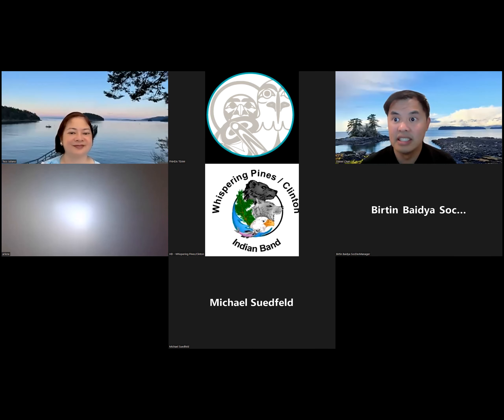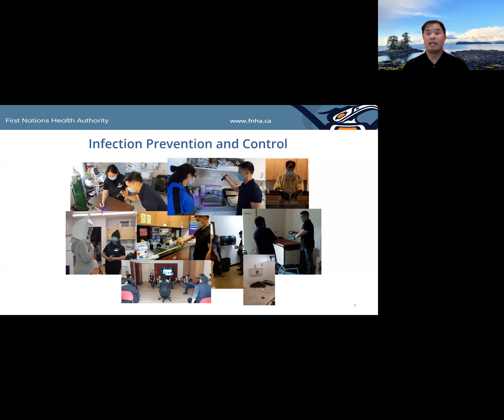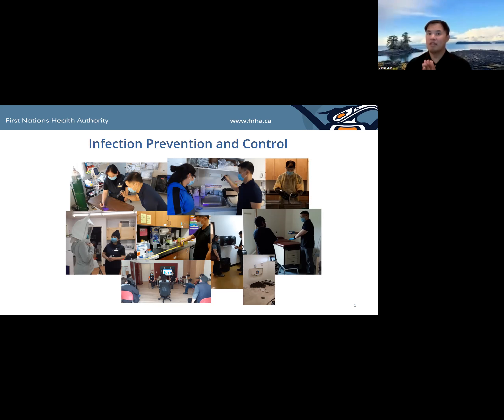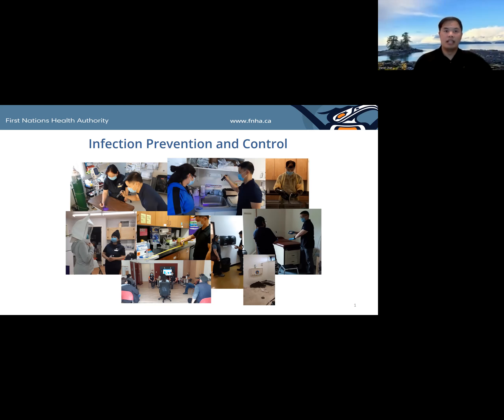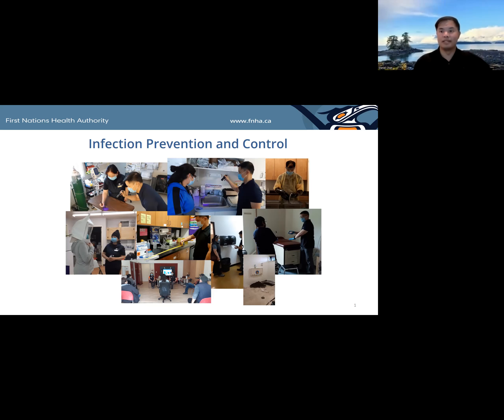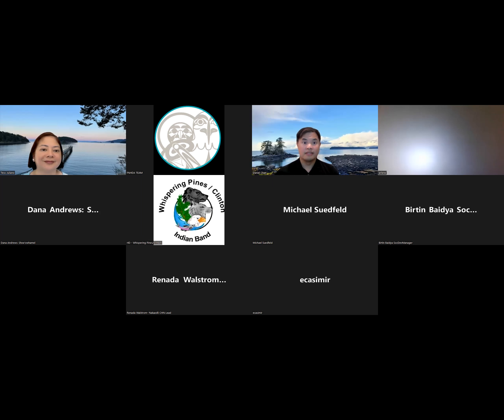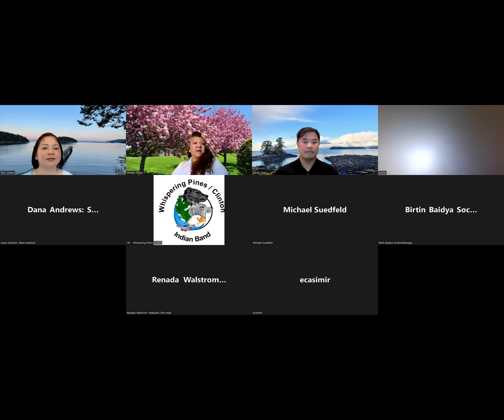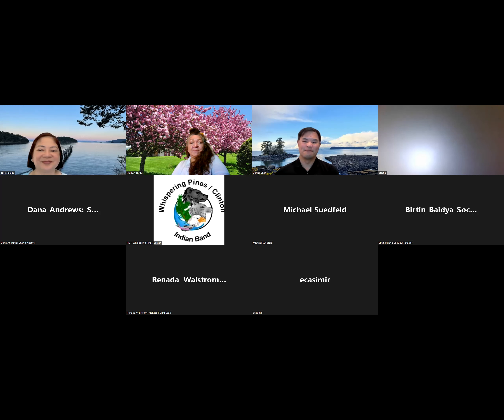Wellness Webinar: Infection Prevention Control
A Wellness Webinar on Infection Prevention Control.
Wellness Webinars are hosted by the First Nations Health Directors Association.